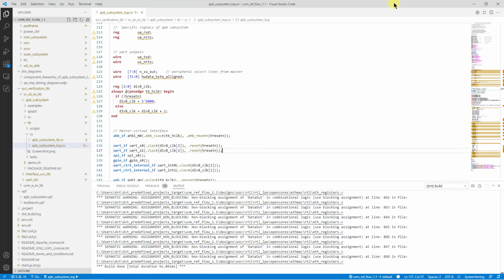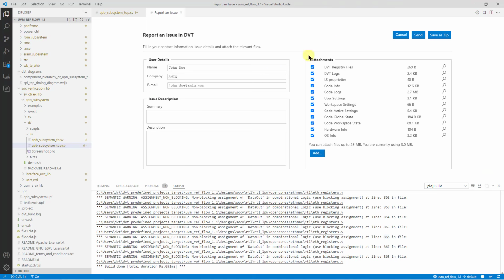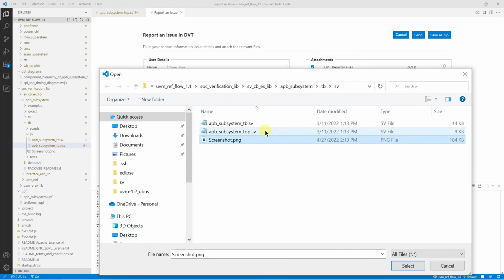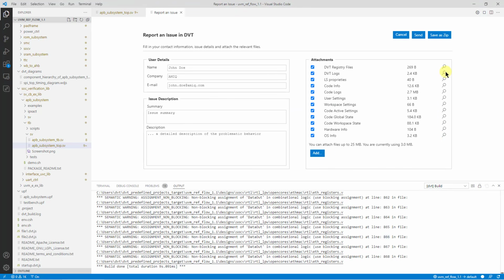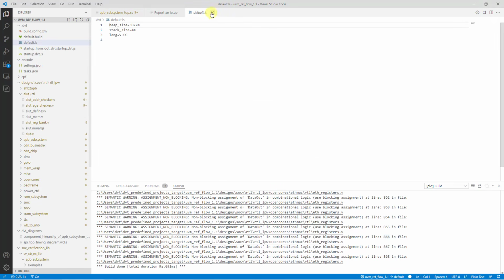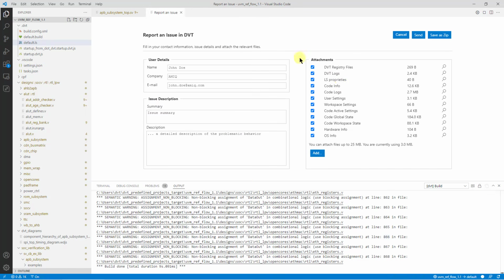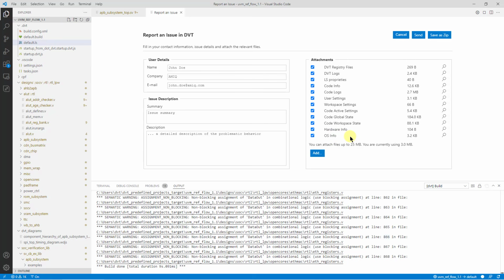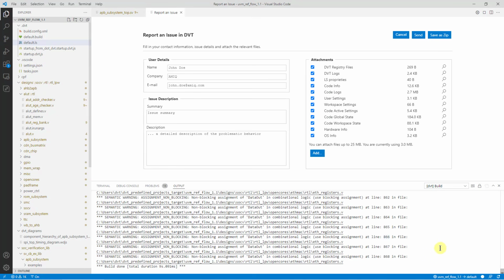How to Report an Issue in the DVT IDE for VS Code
If you encounter a problem while working with the DVT extension, please don't hesitate to send us an issue report. Your feedback is valuable to us, and we strive to provide quick answers and fixes. Along with a problem description, we often need logs and system information in order to reproduce a problematic behavior and fix it.
You can easily send us all this information right from the DVT IDE for VS Code.

This video was shot using DVT 22.1.11